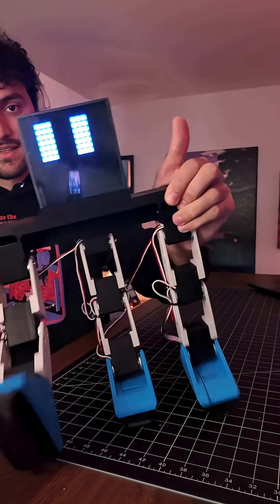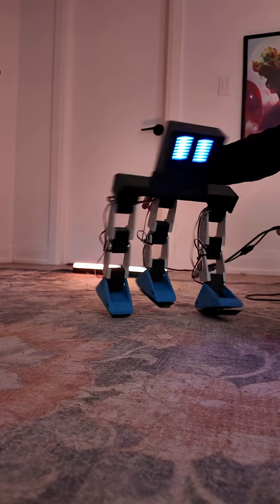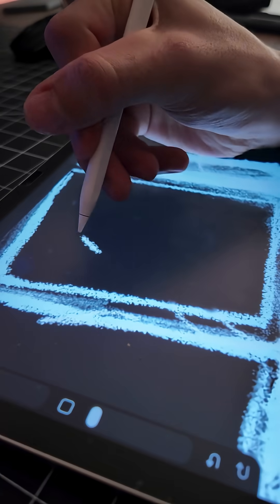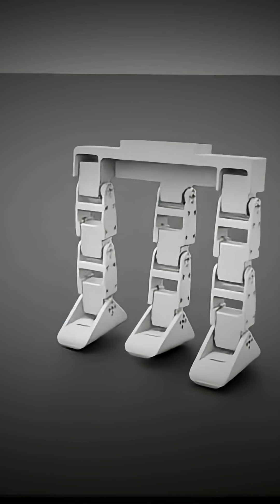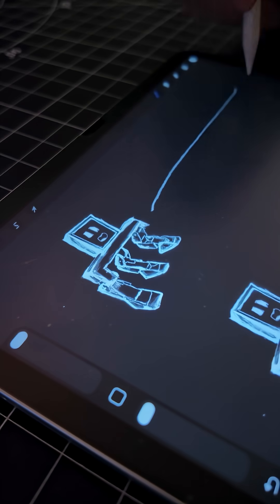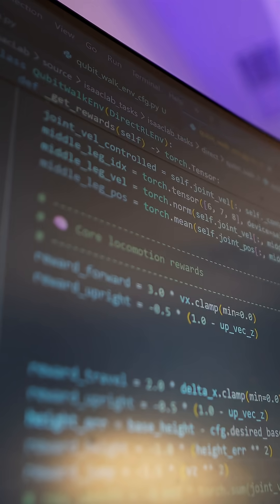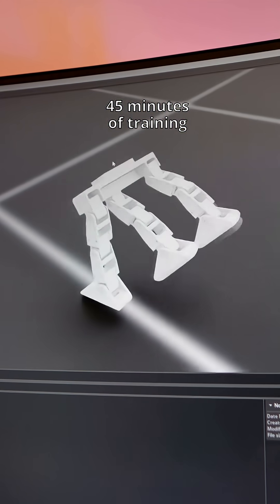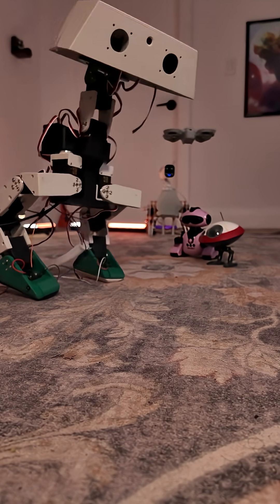Day 1 of teaching my robot how to walk!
Day 1 of teaching my robot how to walk! Still a couple things to improve, but were getting there haha.